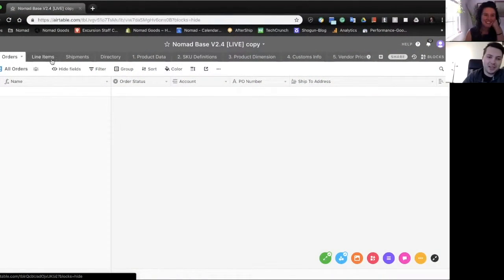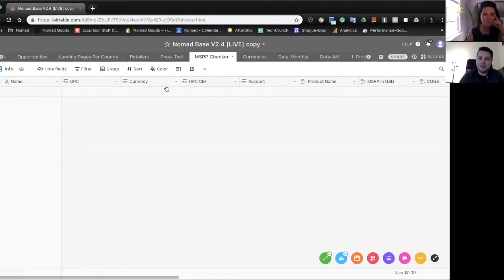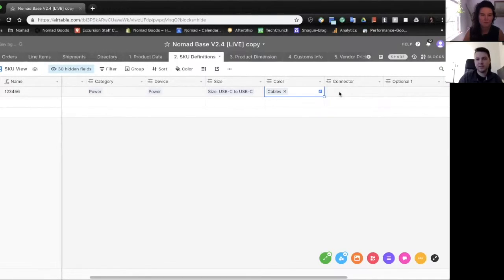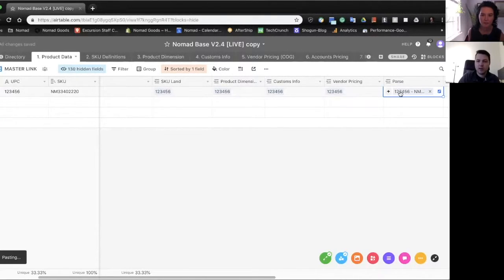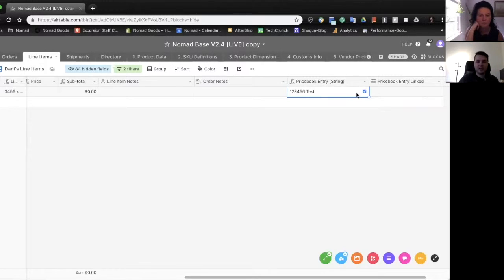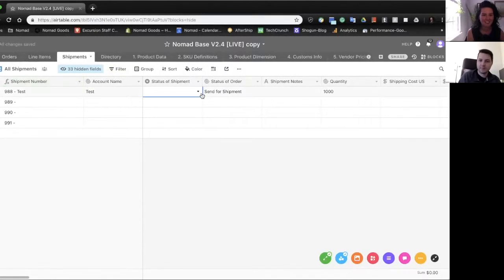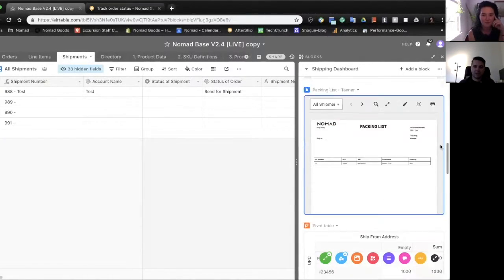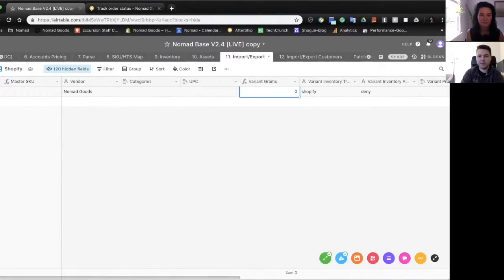BuiltOnAir [All Things Airtable] S02:E09 - Remy Margerum, CFO of Nomad Goods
Welcome to BuiltOnAir, a podcast and video series about all things Airtable. Each week, we talk with someone active in the Airtable community to discuss their experiences and showcase an interesting way they’ve used Airtable in their work.

This week we welcome Remy Margerum from Santa Barbara, CA. Remy is CFO of Nomad Goods, who describe themselves – appropriately – as “the Patagonia of iPhone accessories”.

Nomad sells their sleek cases, cables, and other gear on their own e-commerce website as well as via wholesale channels, so their product and order management system needs to be able to handle inputs and calculations for a myriad of scenarios.

Although Remy’s official title deals with Finances, his systems and data science background allows to lend a lot to the evolution of Nomad’s internal operations. He has created an astounding base in Airtable that functions as an enterprise resource planning solution for Nomad.

Remy leads us through a thorough deep-dive into the Nomad Goods Backend base. He walks us through the general structure of adding products and placing a wholesale order. We take a look at some of the advanced functions he’s built into the base and how they use Page Designer to generate shipping documents. Remy also discusses their approach to keeping their data secure in Airtable, while allowing their team the flexibility to use data however they need.